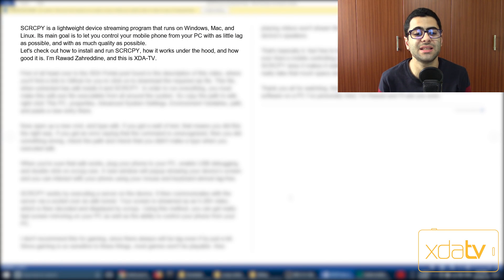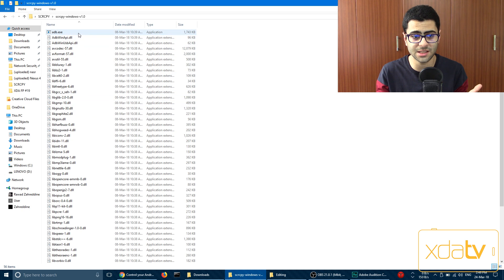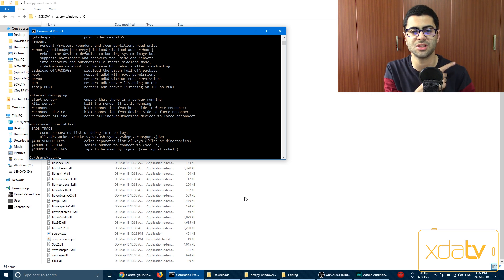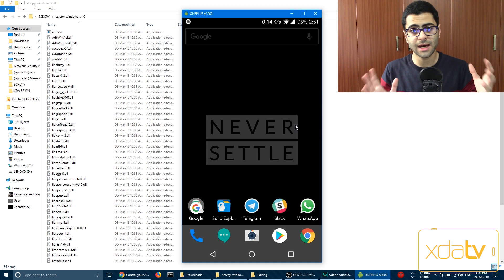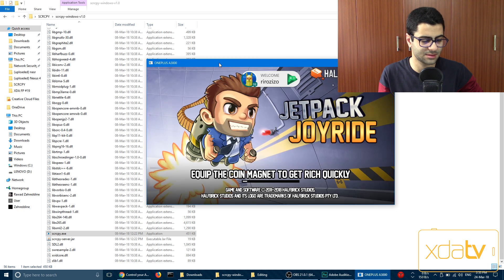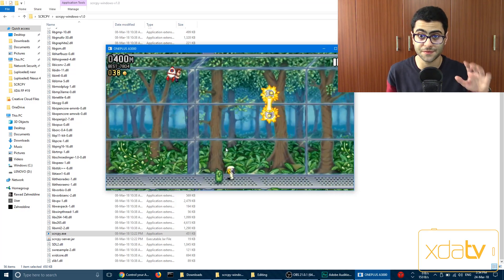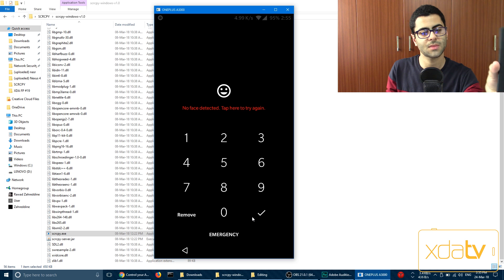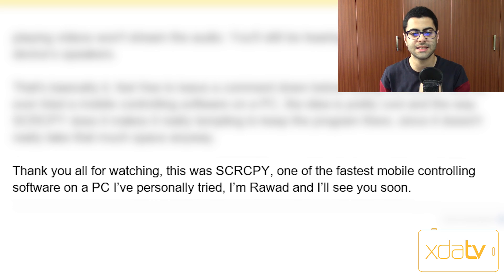How to Control your Android from your PC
Find out how to control your Android from your PC using scrcpy.